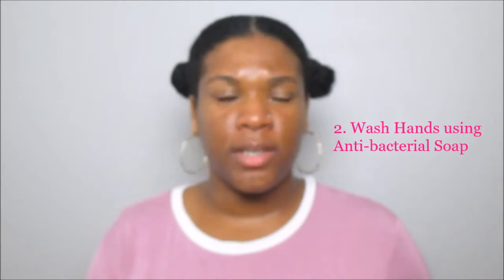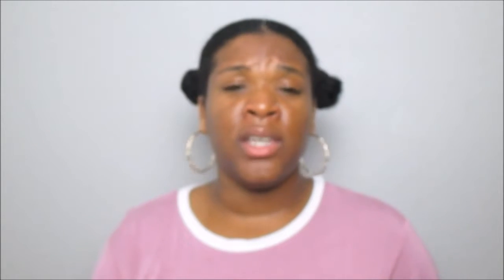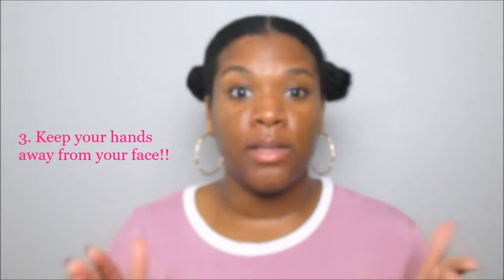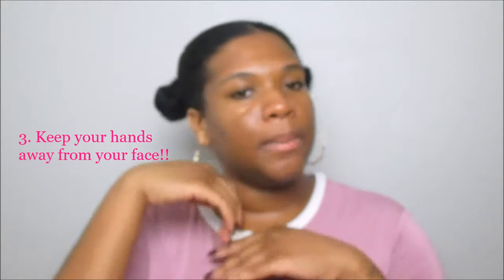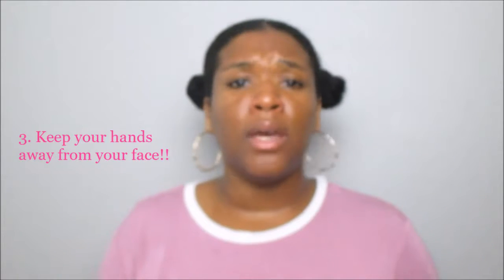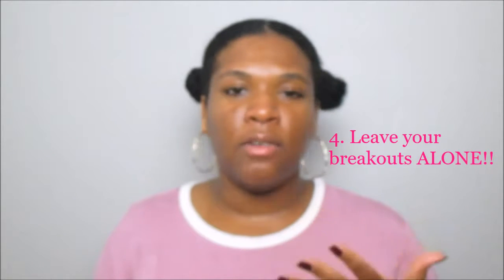6 Quick Tips for Cystic Acne (Oily Skin) | QueenSheeMee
Here are 6 QUICK TIPS for women like myself who battle with Cystic Acne or Oily Skin, You can have clear, beautiful, melanated skin too Queen. :)

Thank you for all of your continual love and support!!

Influenster: Queen Esther S.